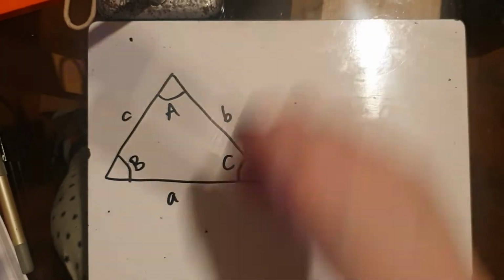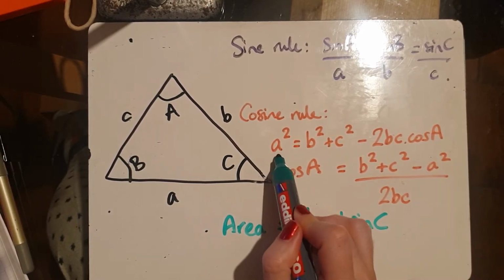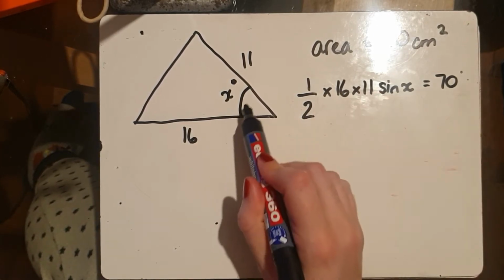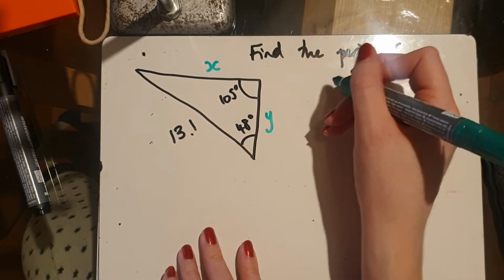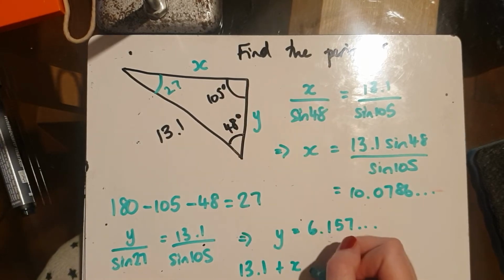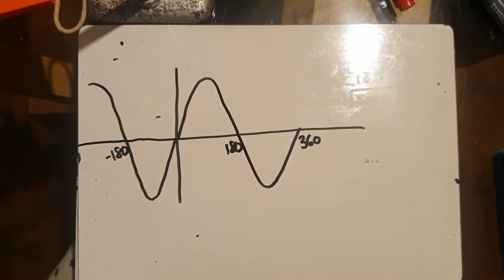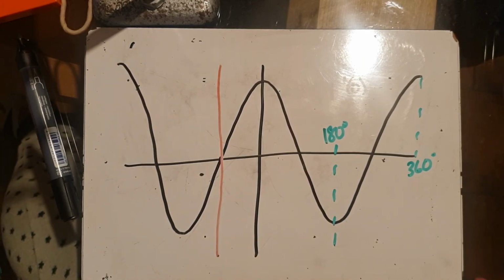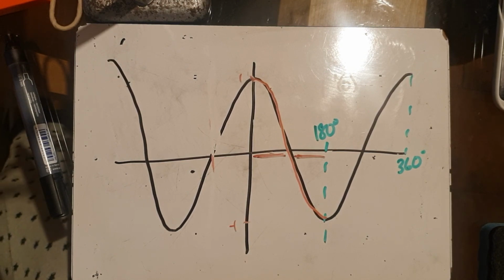Year 11 Thursday 7th January - sine/cosine rules, area of a triangle